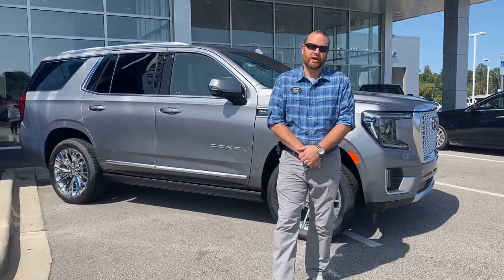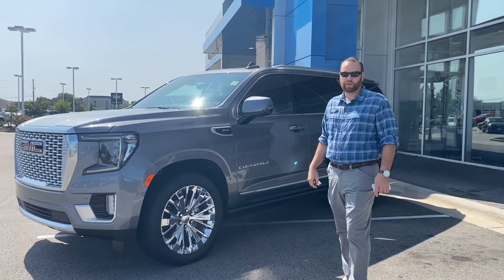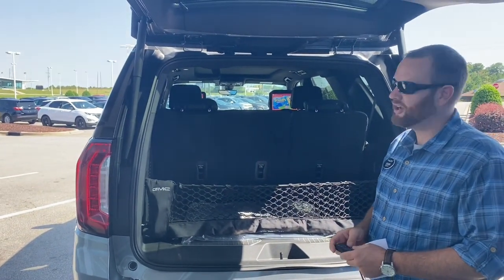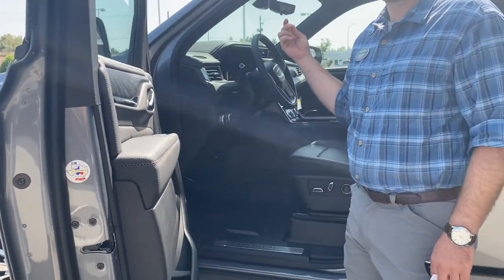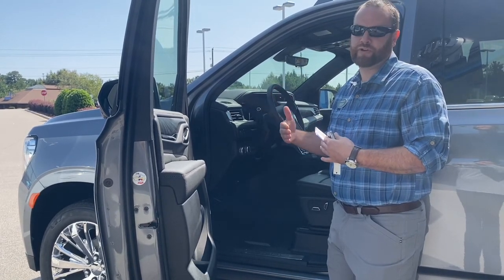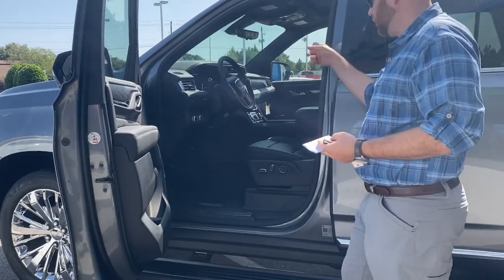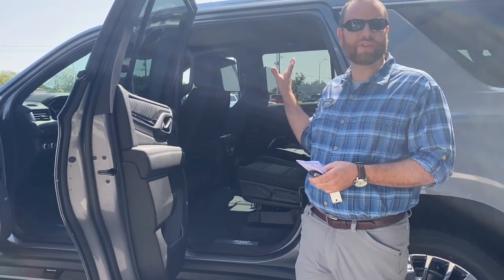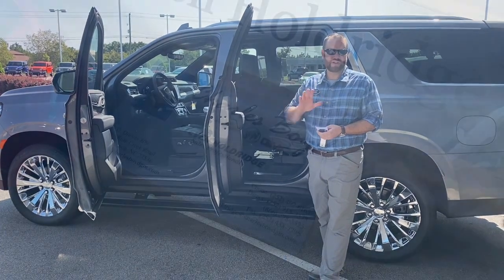2021 GMC Yukon Denali Walk Around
Steven Holdridge of Charles Boyd Chevrolet Cadillac Buick GMC in Henderson shares the new features, advantages and benefits of the new 2021 GMC Yukon Denali